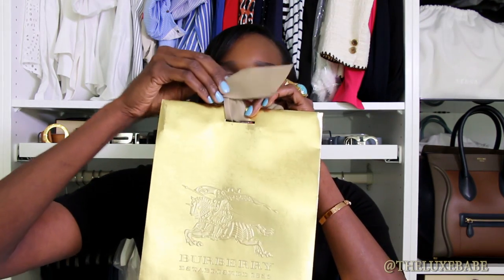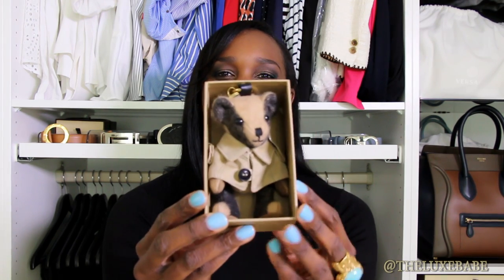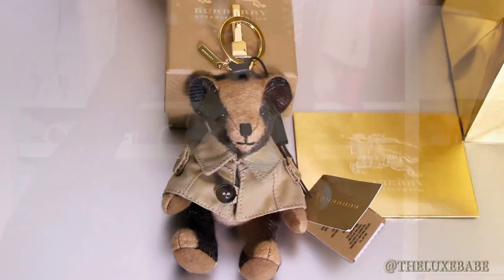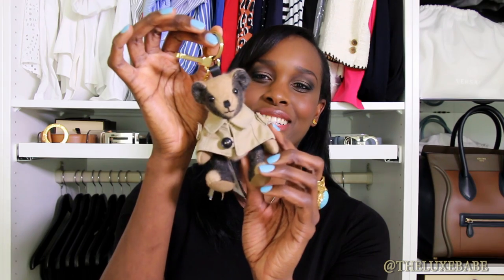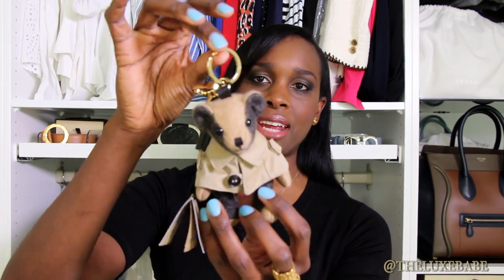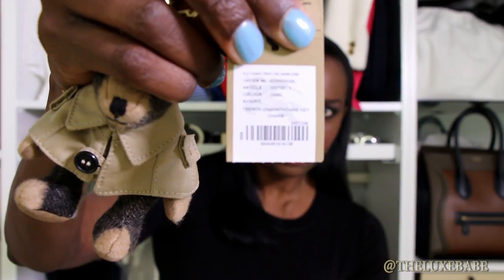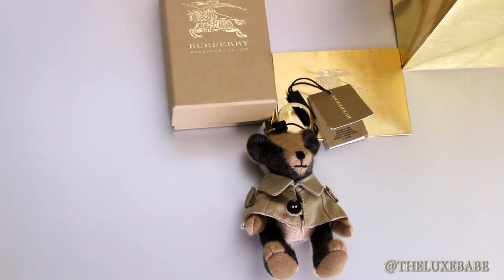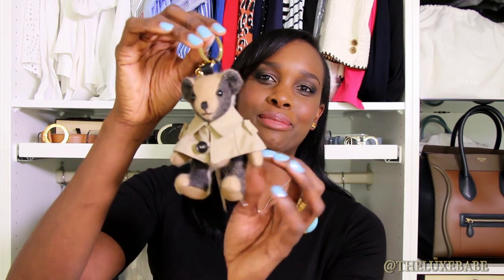Burberry Unboxing | Burberry Trench Thomas Bear Charm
BURBERRY MR THOMAS BEAR KEY CHARM . ARTICLE  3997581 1 COLOUR : CAMEL.

MUSIC PRODUCED BY PAUL GOLD for TheLuxeBabe.

Wishing you all a wonderful day xoxo LB